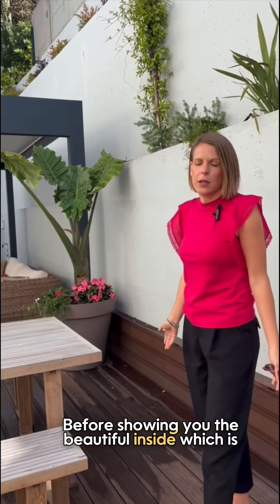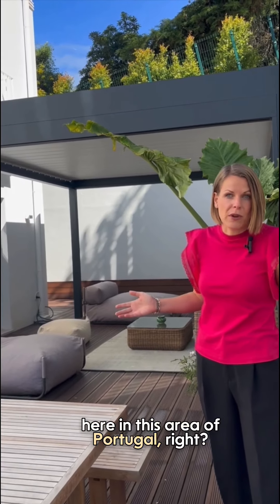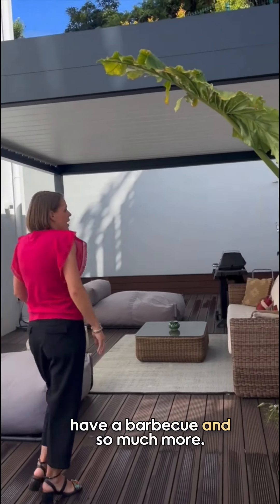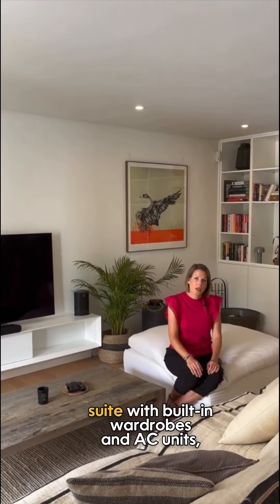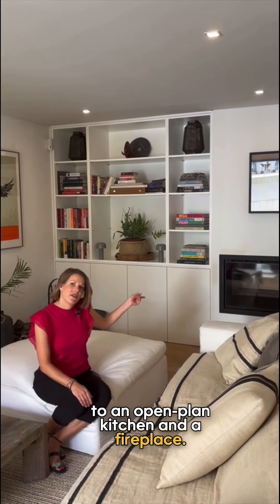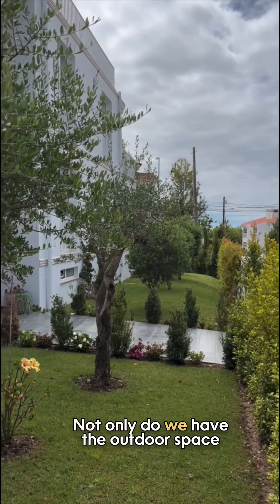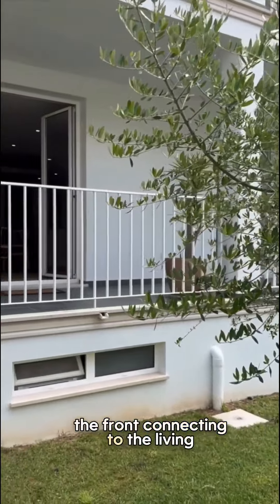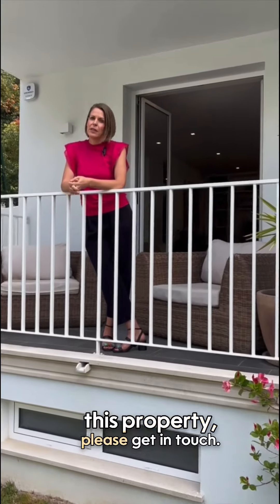Avenida Biarritz Lote: B | Cascais e Estoril, Portugal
Apartment in Monte Estoril, a few minutes from Av. Sabóia and shops. Beach and train station within a 15-minute walk. In a well-designed building constructed in 2022, with 167 sqm private space. Each room has A/C and individual bathroom with barrier-free shower. Private deck accessible from each bedroom. Open kitchen connected to spacious dining and living area with fireplace. Veranda overlooking the front yard. Underground garage with three private parking spots and elevator.